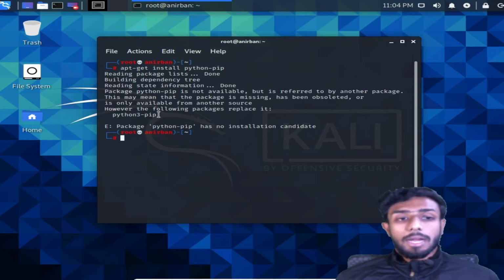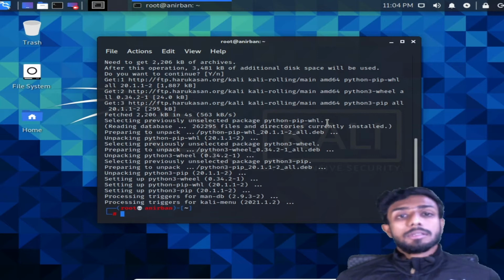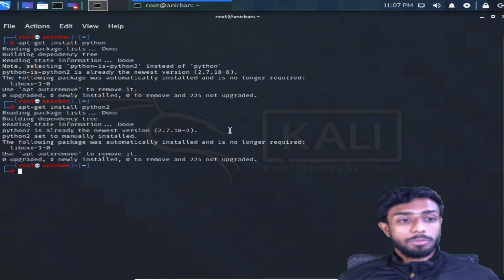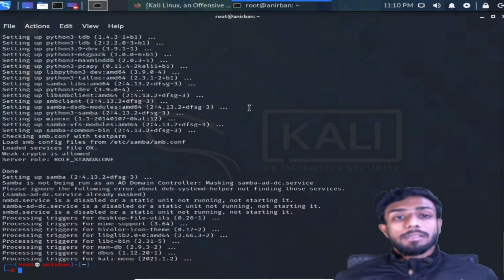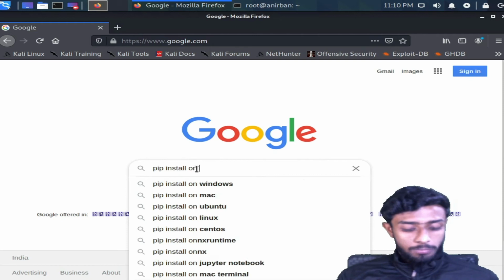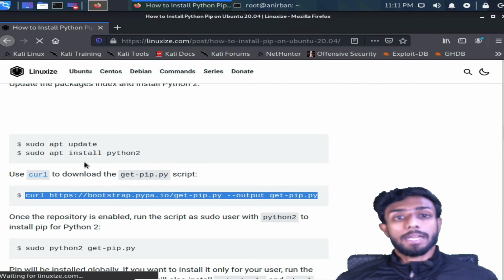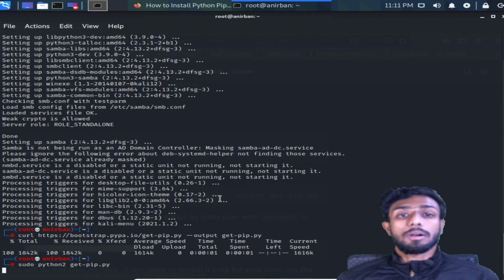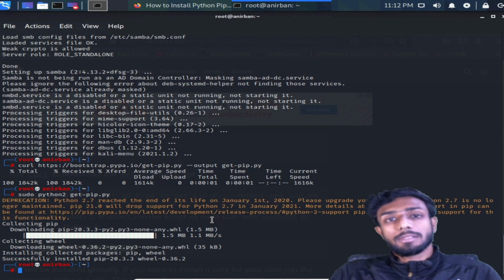E: Package 'python pip' has no installation candidate fix 100% | Solved python-pip no installation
Hey everyone, in this video I showed how easily you can solve a very common problem in Linux "E: Package 'python-pip' has no installation candidate.
Commands
1.  sudo apt-get install python3
2.  sudo apt-get install python3-pip
3.  sudo apt-get install python
5. sudo python2 get-pip.py